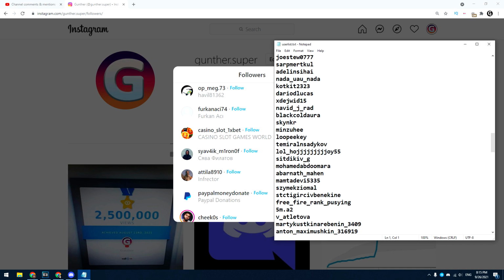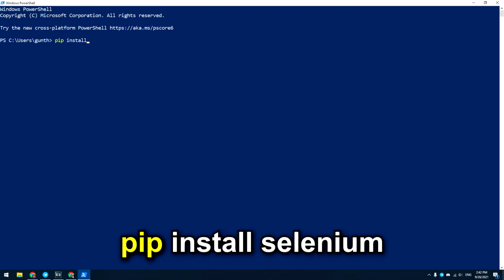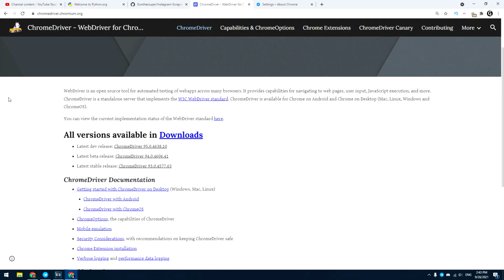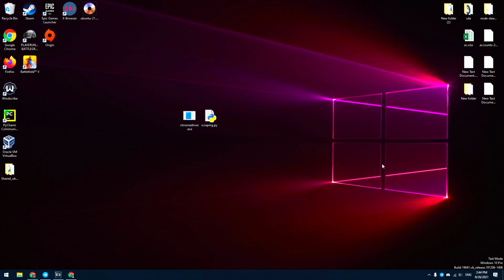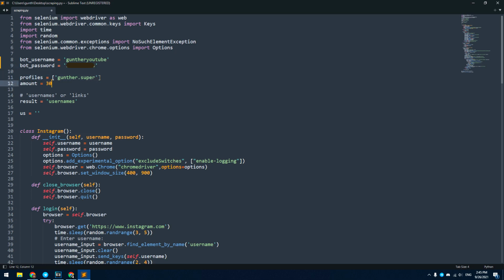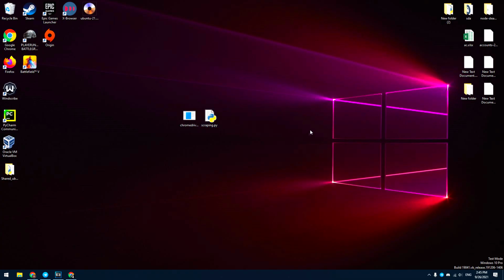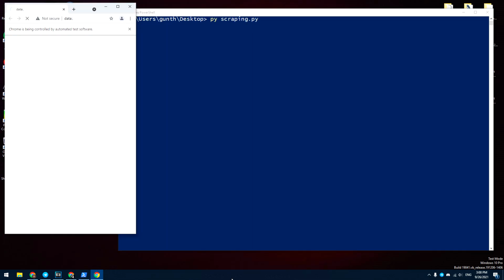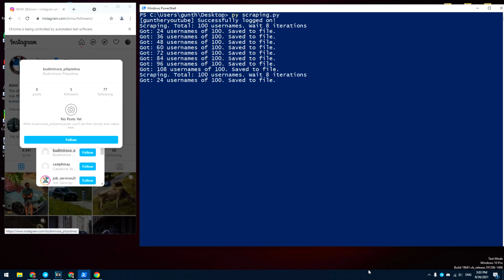Instagram Scraper. How to Scrape Instagram Followers. Python Web Scraping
This video shows how to scrape instagram followers with python web scraping. This is a simple python solution to scrape instagram followers list of a needed instagram profiles.

2. Install Selenium: pip install selenium
3.